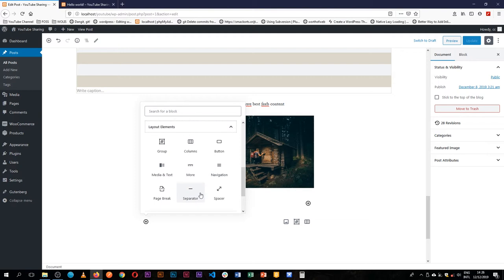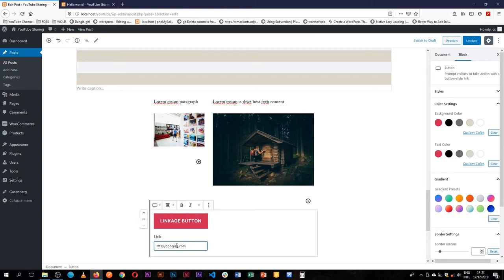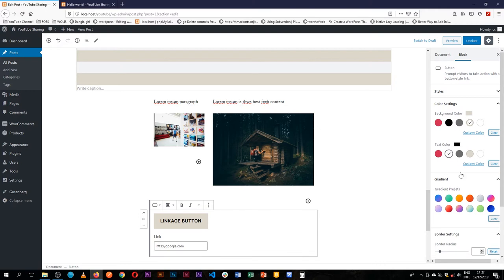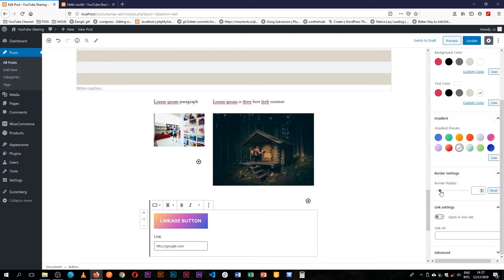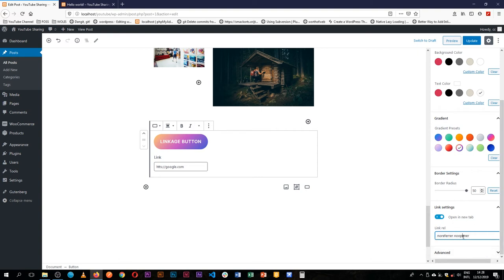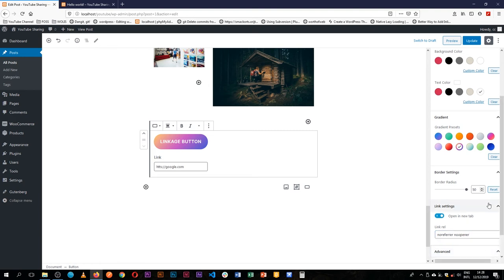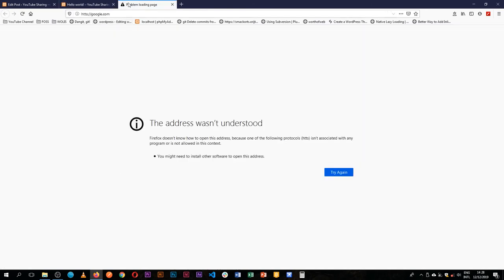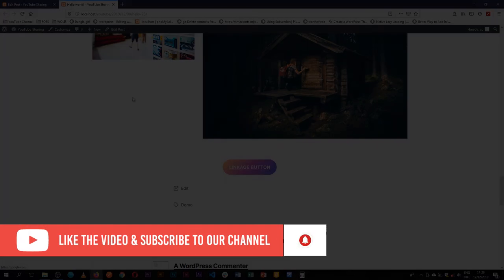Add stylish buttons in WordPress Gutenberg Block Editor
In this video, I share with you the basics .

LEARN MORE IN THE WELL CURATED PLAYLISTS BELOW